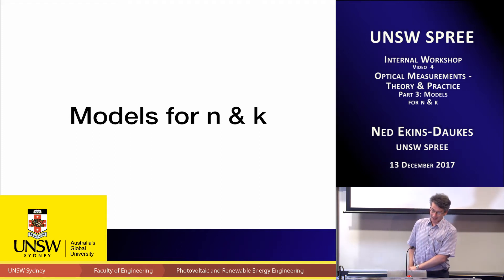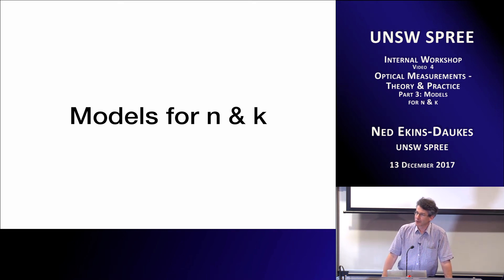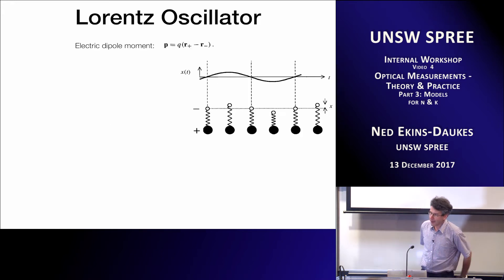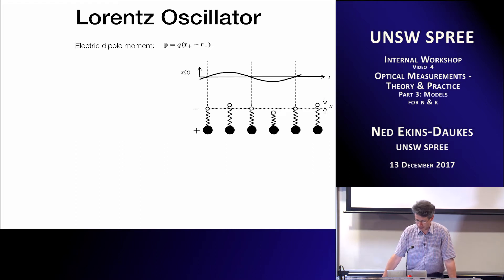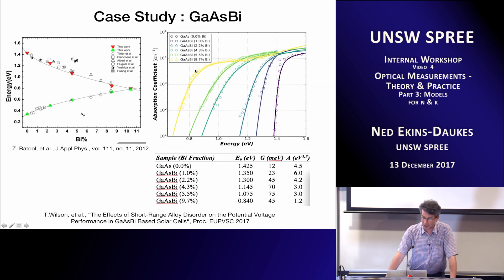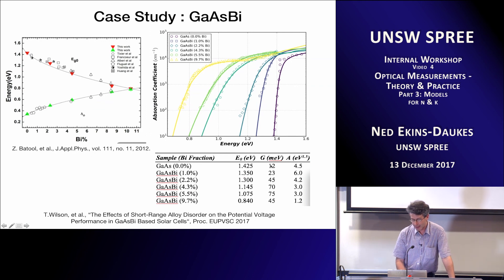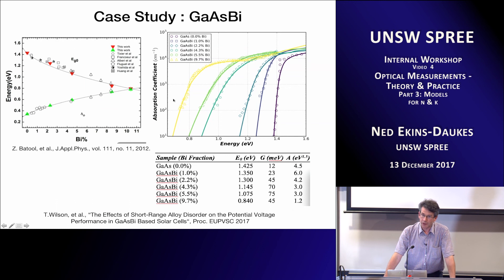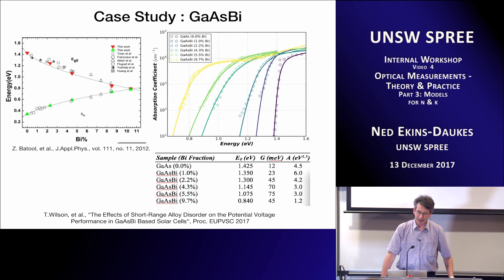UNSW SPREE 201712-13 IWV04 - Ned Ekins-Daukes - Optical Measurements Theory & Practice